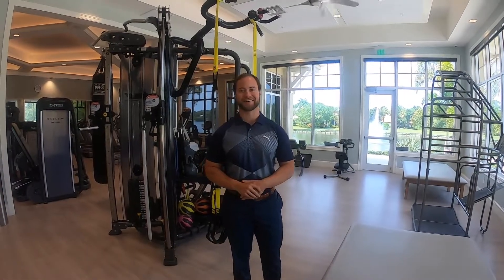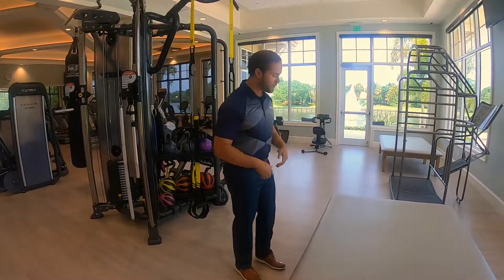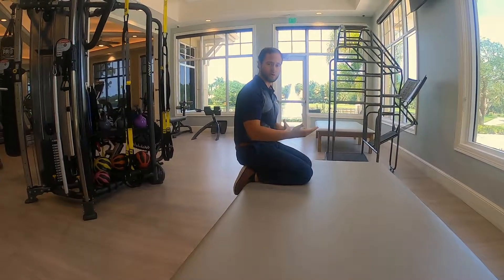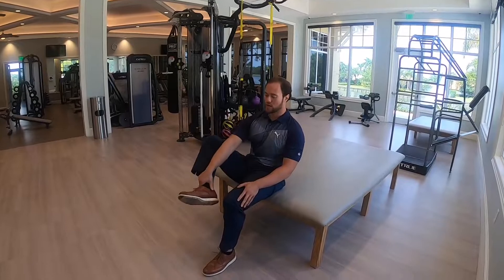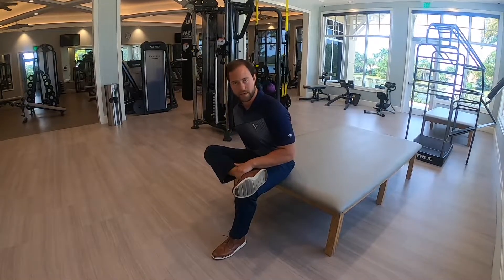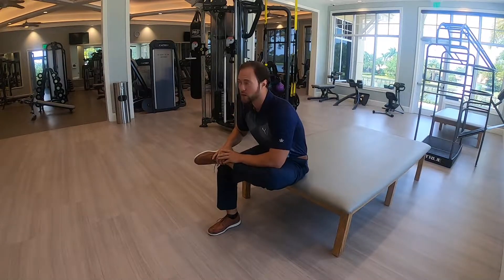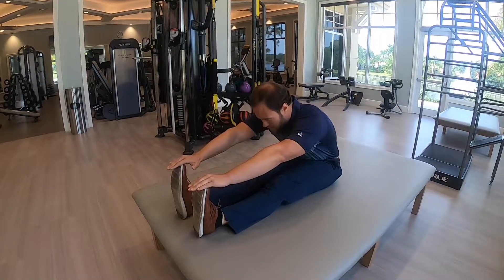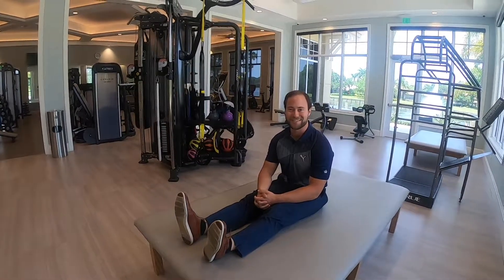Stretching at Home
One of Martin County's most notable private golf communities Willoughby offers first-class services and amenities for its residents and members; an 18-Hole Arthur Hills designed golf course, lighted HarTru tennis courts and an active tennis program, a recently renovated Clubhouse and venues available for every type of event or special occasion. Located between Palm Beach County to the south and St. Lucie County to the north, Willoughby affords homeowners and club members a lifestyle to love with award-winning estate and neighborhood homes and a variety of club memberships available to residents and non-residents. Willoughby Golf Club boasts one of the youngest and most energetic memberships on the Treasure Coast, and is committed to a philosophy of continued development for both the club and neighborhood.